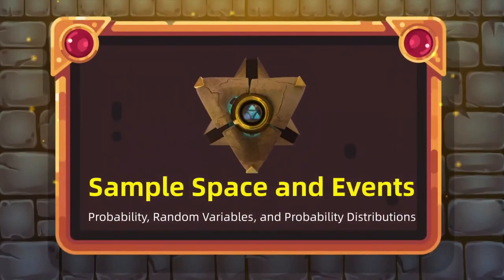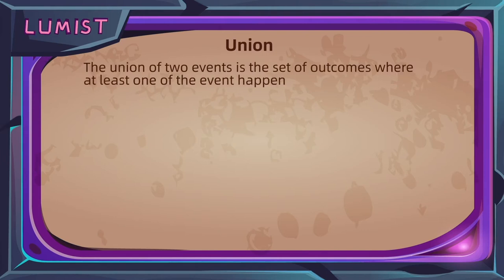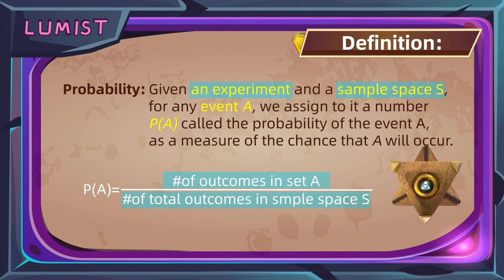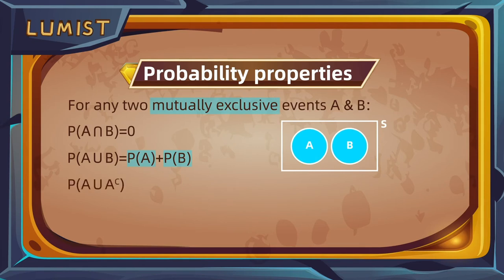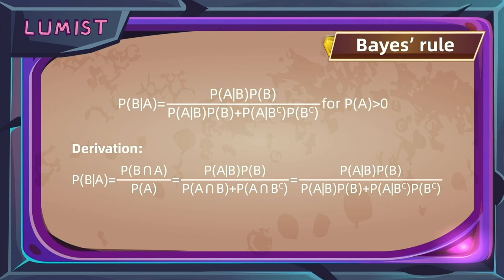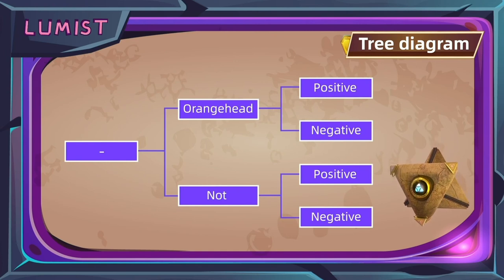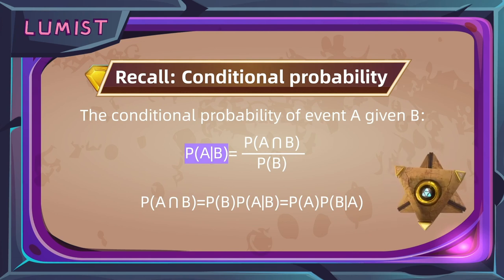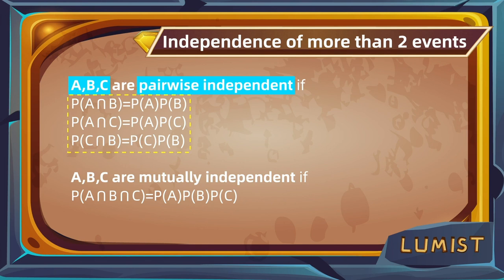Chapter 4 (Part 1)Probability, Random Variables, and Probability Distribution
This statistics review tutorial provides a basic introduction into common topics taught in AP statistics about Probability, Random Variables, and Probability Distribution, this video contains the equations and formulas that you will need for your test.  The tutorial is useful for students who want a quick review for the upcoming AP statistics exam,  it's also useful for high school and college students who are studying for their midterm or final exams.  This study guide review tutorial will help you master the most common concepts taught in a typical AP statistics course.